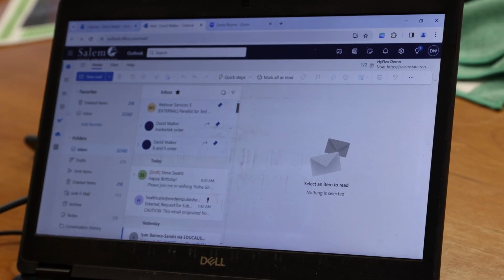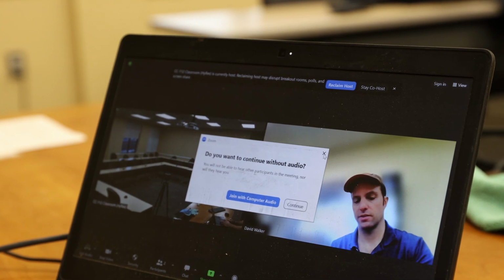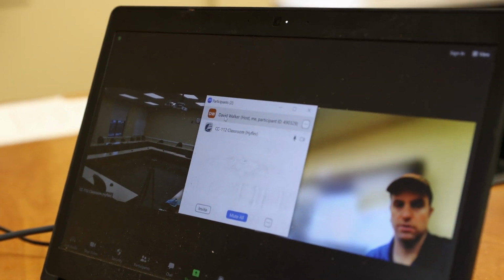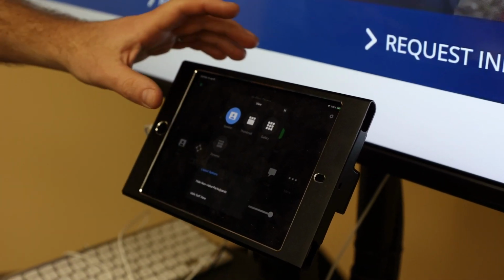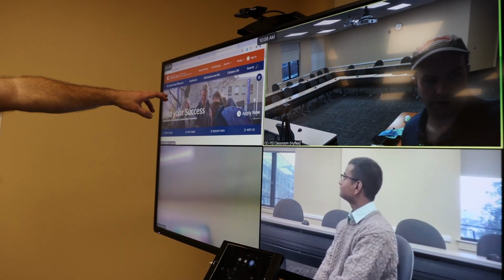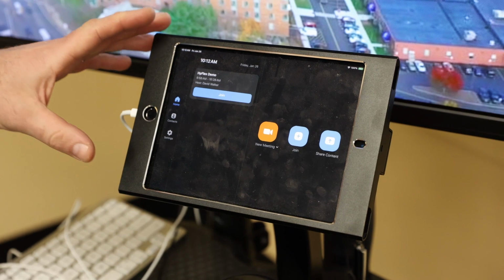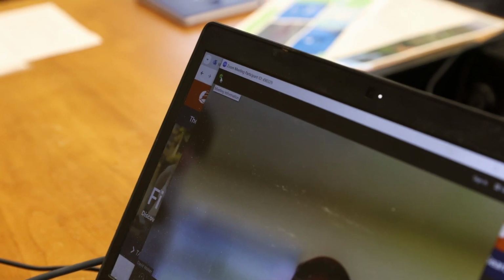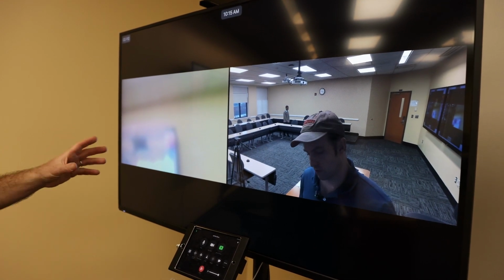Hyflex Classroom Tutorial